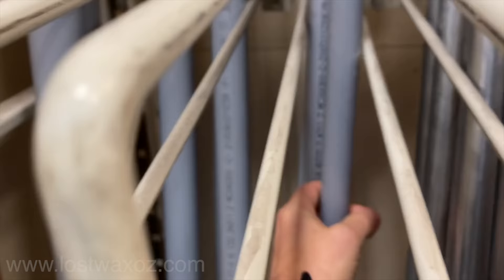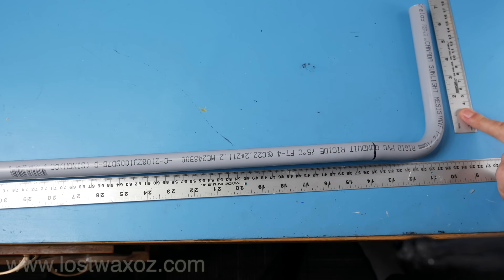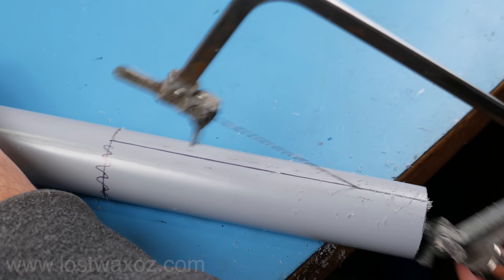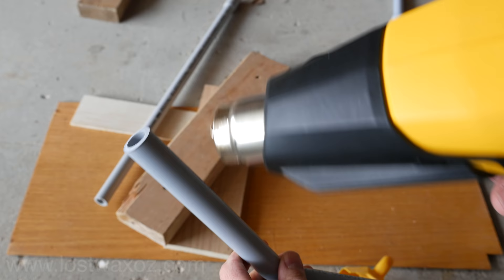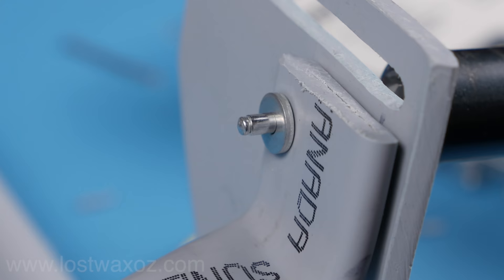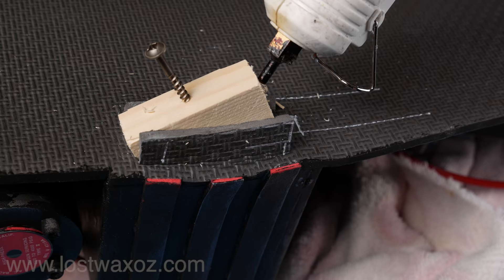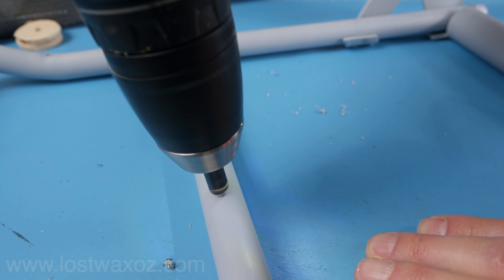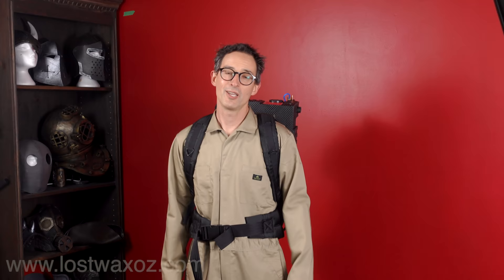DIY Ghostbusters Proton Pack Part 3. Make the Alice Pack Frame From PVC Pipe.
Twitter➜ @Lostwaxoz